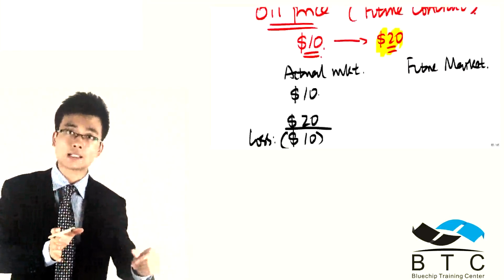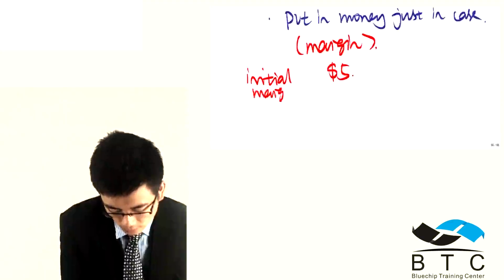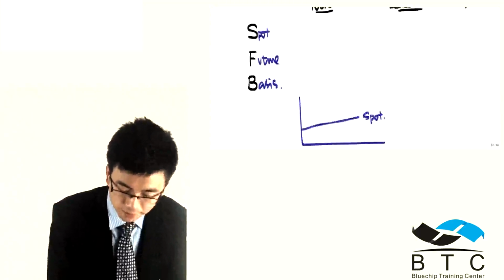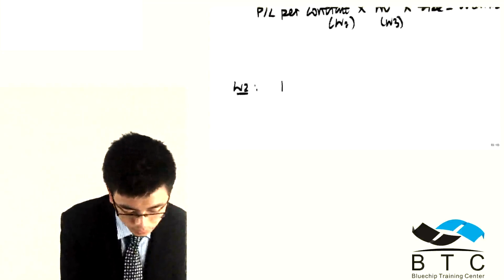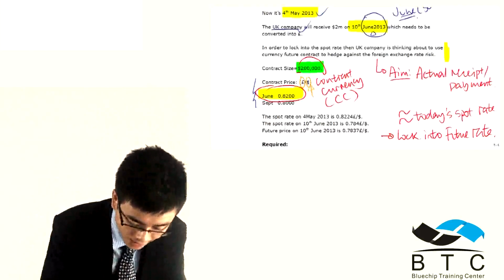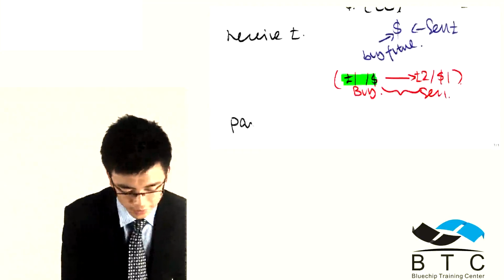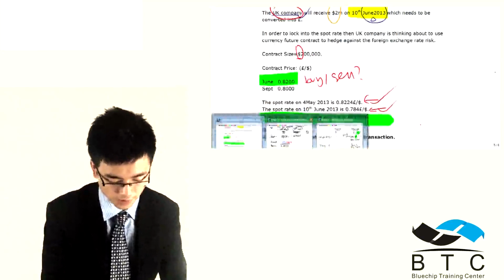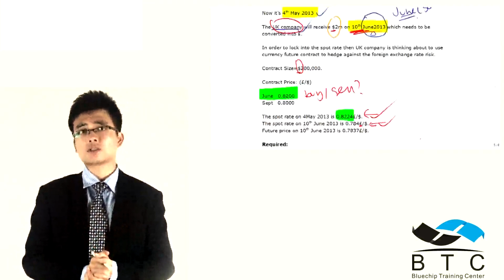cima P3 performance strategy currency future basis